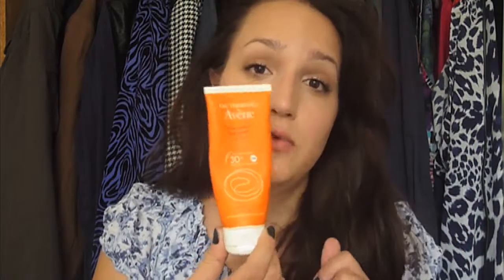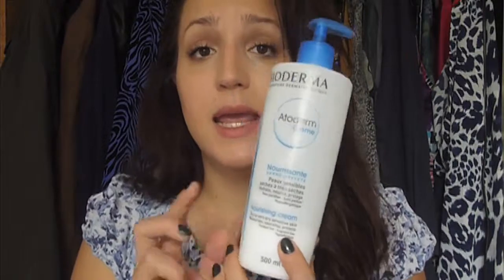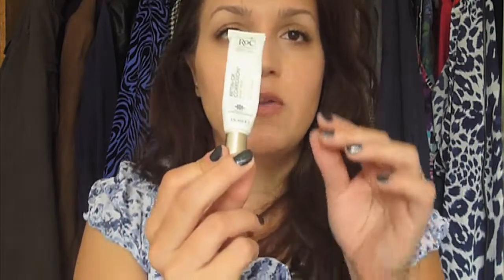FAVOURITE FRENCH PHARMACY PRODUCTS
LIST OF PRODUCTS:
BIODERMA- Créaline solution miscellaire
AVÈNE- sunblock spf 30
EUCERIN - aquaporin active
CAUDALIE- cleansing foam
VICHY- Normaderm
BIODERMA - Atoderm body lotion
BIODERMA- Atoderm lip moisturizer
ROC- Retin-ox correxion eye cream